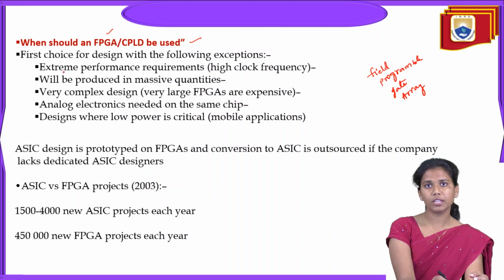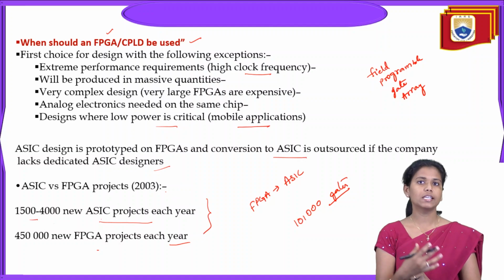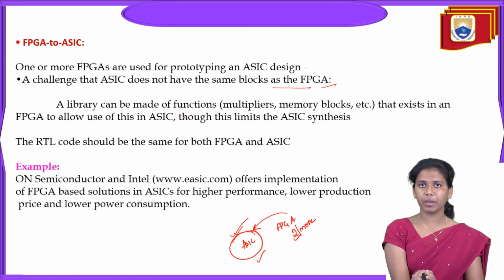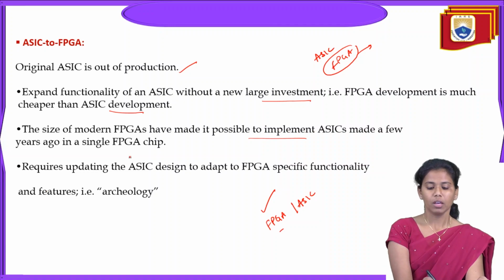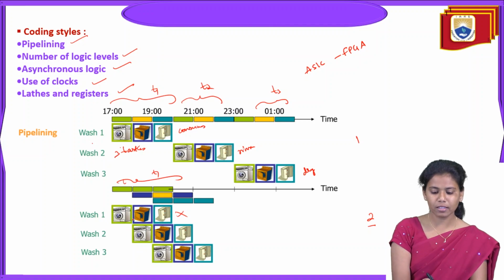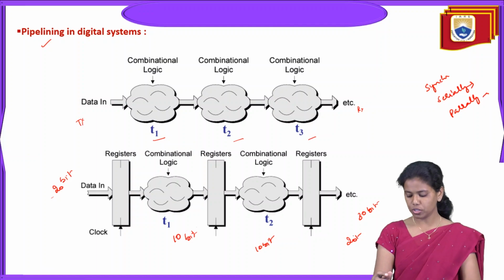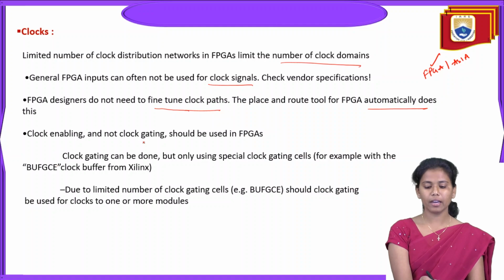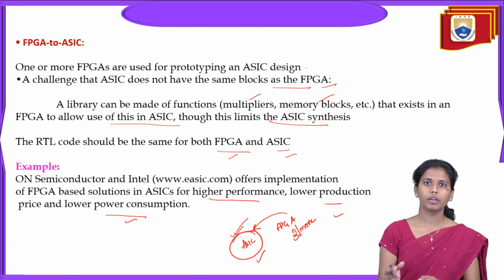Problem Solving on Sequential Logic Part - 2 by Ms. Y Meghamala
Problem Solving on Sequential Logic Part - 2 by Ms. Y Meghamala | IARE

Telangana, India.